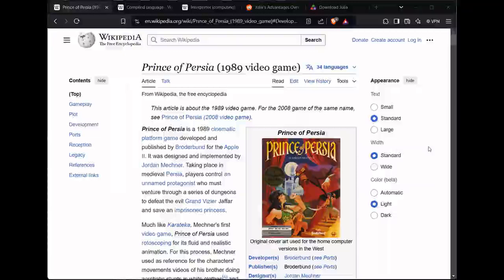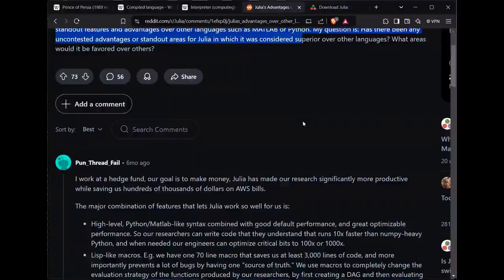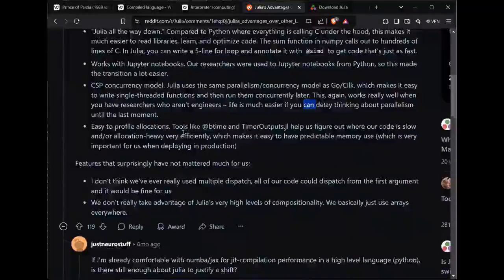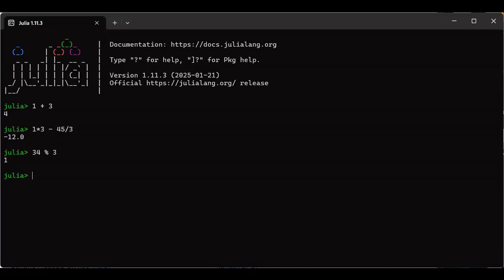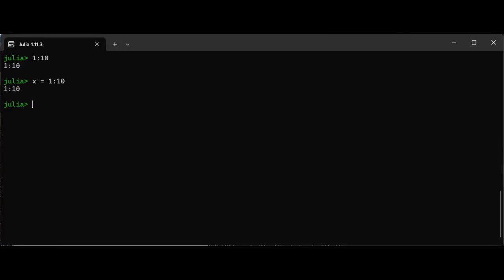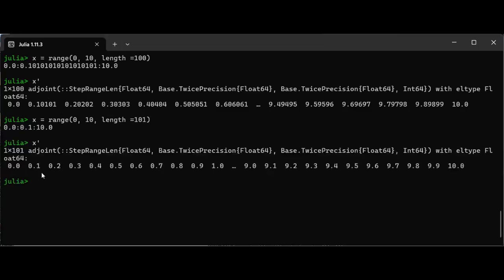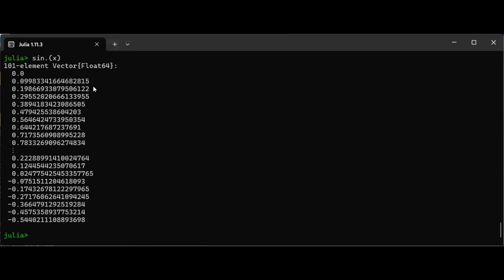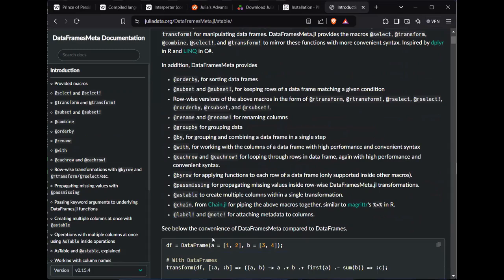Move Seamlessly from R to Julia - 1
An easy introduction to Julia (for R programmers and everyone else).